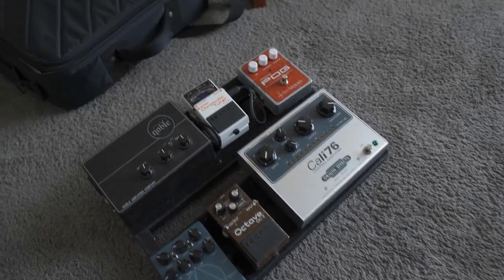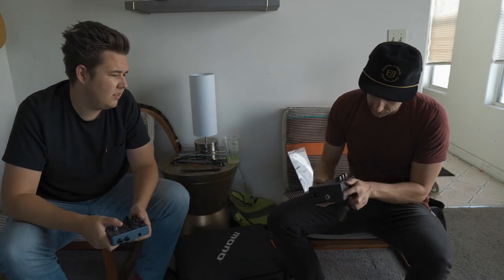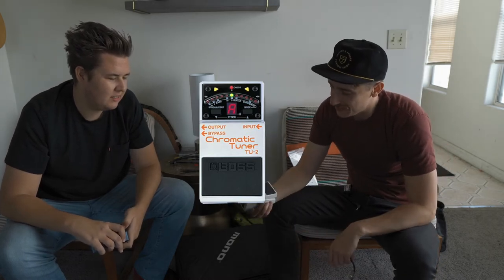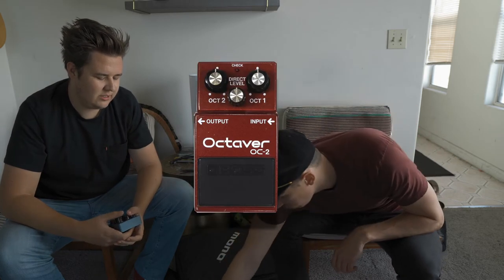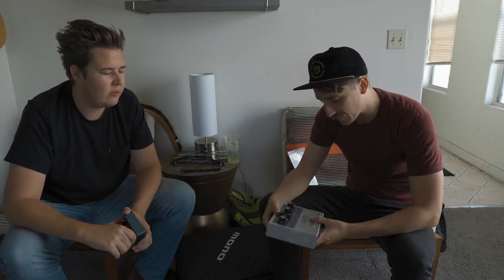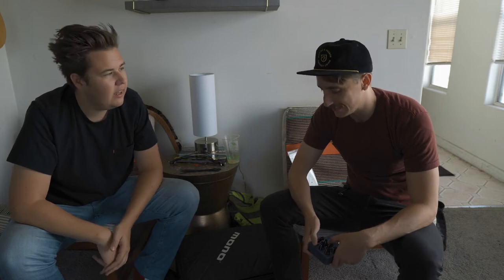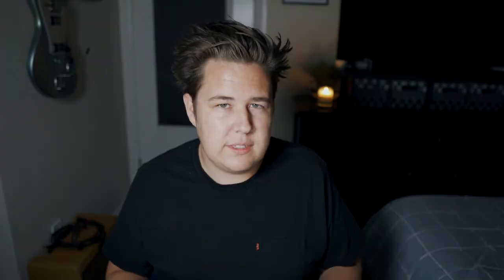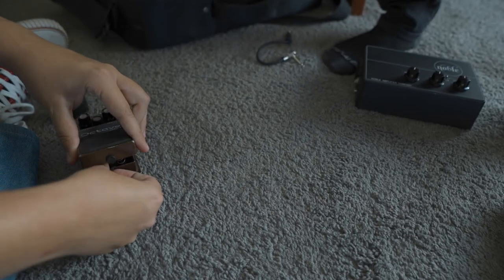Building a Pedalboard for BASS GUITAR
*CHECK OUT THE NEW PEDALBOARD COURSE*

My friend Blake Estrata (@blakestrata on instagram) wanted to build a more cohesive pedalboard, and I had some ideas for him. Finally we got to building, and I was able to document the whole thing!

Kemper Packs Now Available!

***I’m always browsing through reverb.com for a killer deal. Whether its guitar strings or a projector amp, I can always find something cool on Reverb.

-Daniel